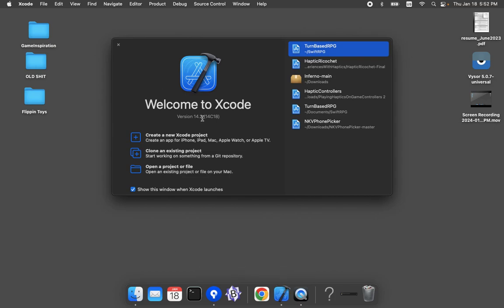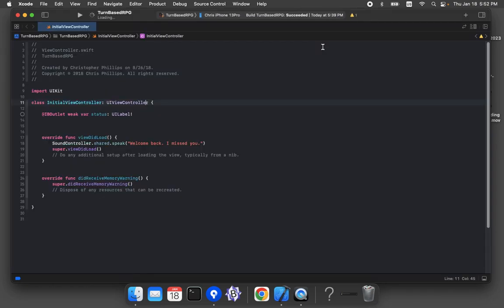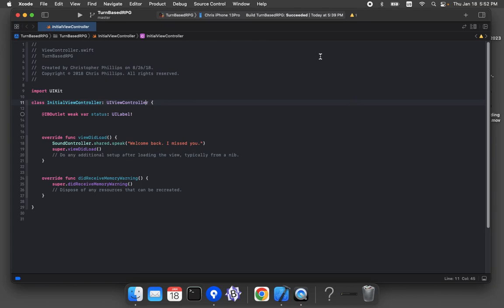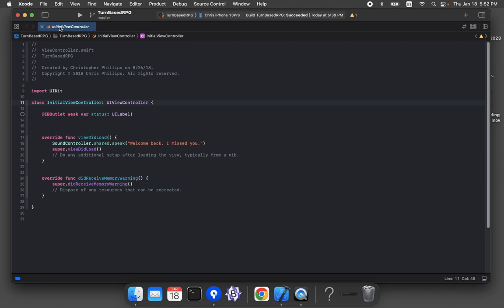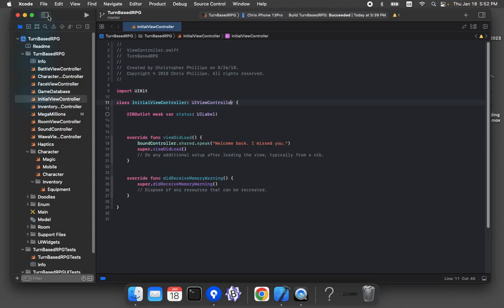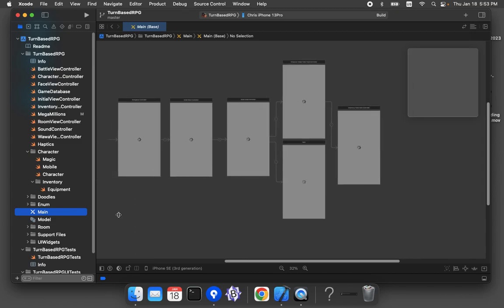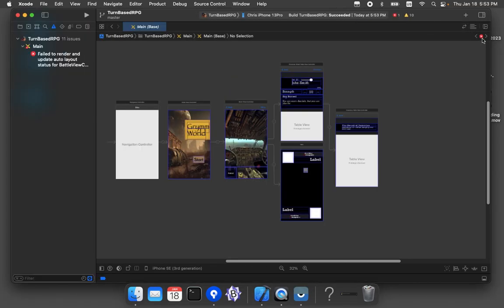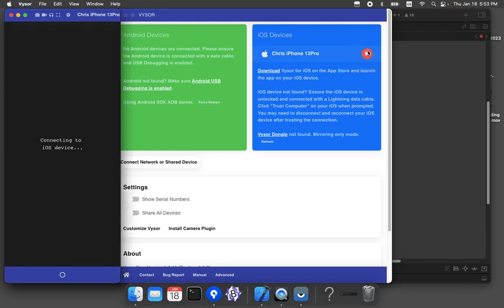Intro to the Project pt1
The goal of these videos is to Introduce people to Xcode Storyboards and how to effectively use them in your project.

The background project I'm working is called Grymm World- or just listed as a SwiftRPG. This project is structured to teach fundamentals of iOS programming with Swift, UIKit, and Storyboards.